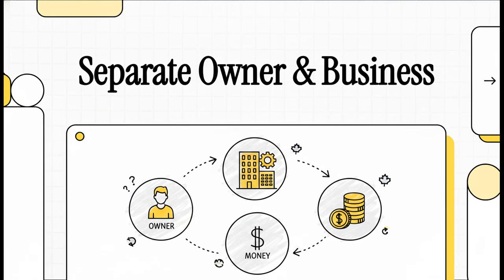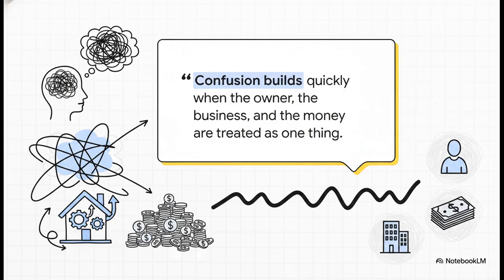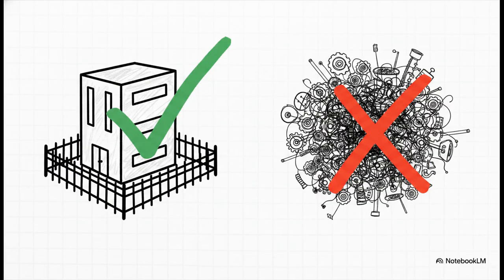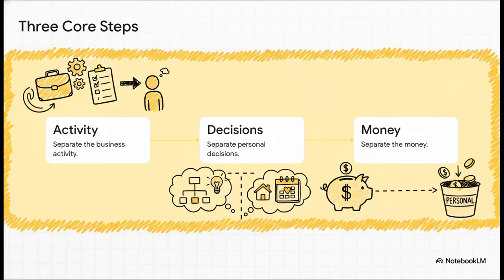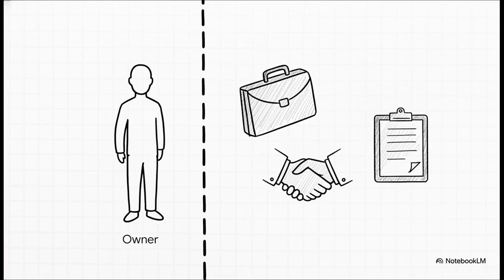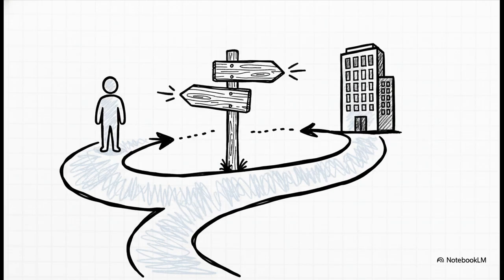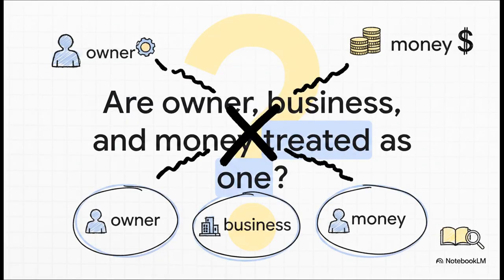Separate Owner & Business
Confusion builds quickly when the owner, the business, and the money are treated as one thing.

This Built to Thrive guide introduces the second Awareness guide in the Formation & Structure domain: What You Need to Separate Early: Owner, Business, and Money.

A business needs boundaries before it needs complexity. This video explains why early-stage owners should separate the owner, the business activity, and the money movement before setup decisions become harder to fix.

It covers the difference between practical separation for sole proprietors and legal separation for corporations, and why incorporation changes the relationship between the owner, the business, and the money.

This guide is part of the Choose Your Structure path inside Built to Thrive.

Previous guide: Starting a Business Is Not the Same as Structuring One
Next guide: Sole Proprietor or Corporation: What the Choice Really Changes

Educational only. Not legal, tax, accounting, or registration advice.